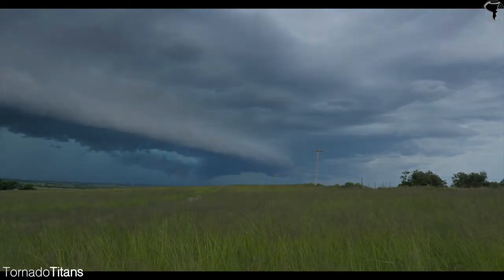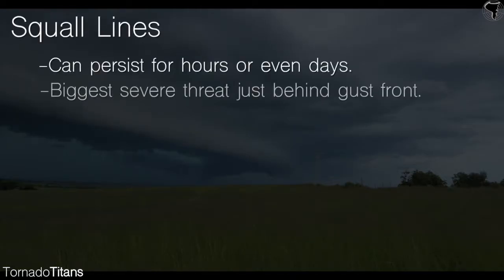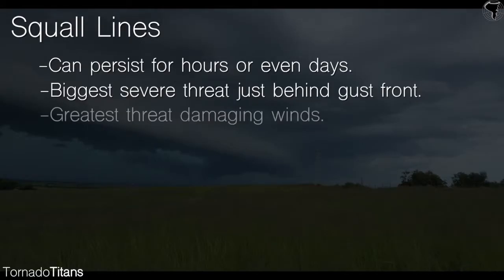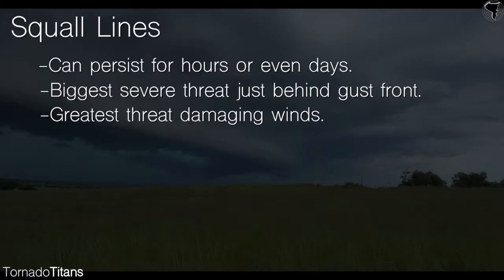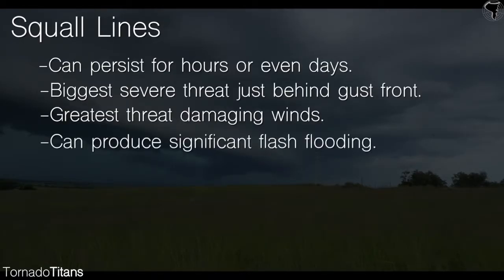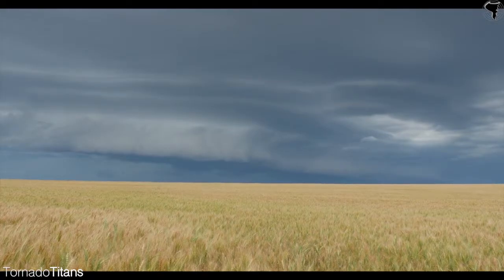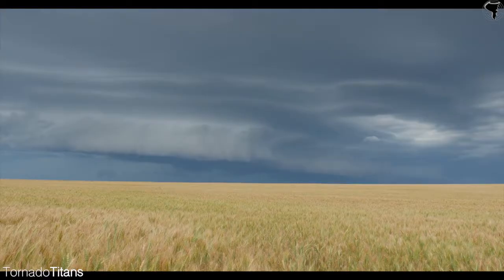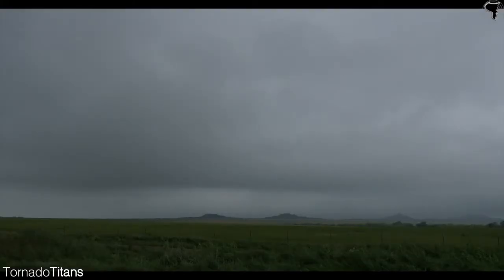Squall Lines: What are they?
A look at squall lines and what to look for in terms of severe weather threats from them.